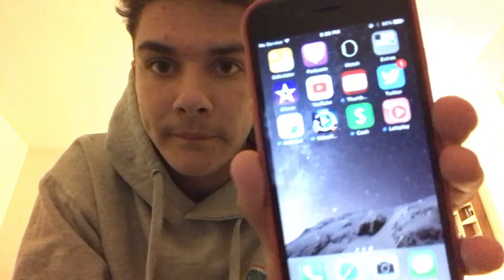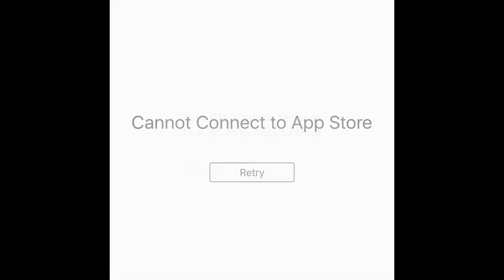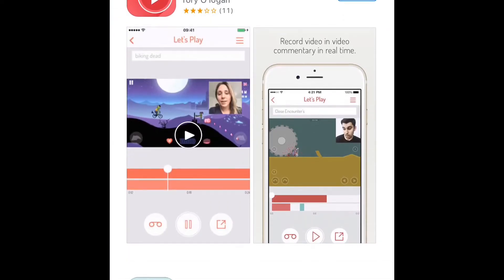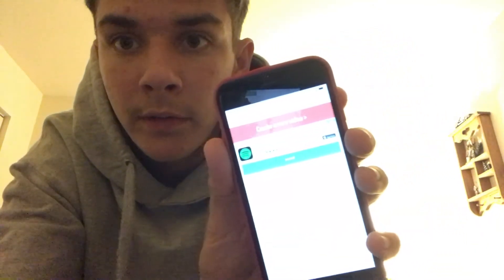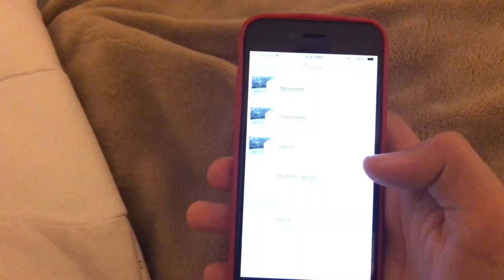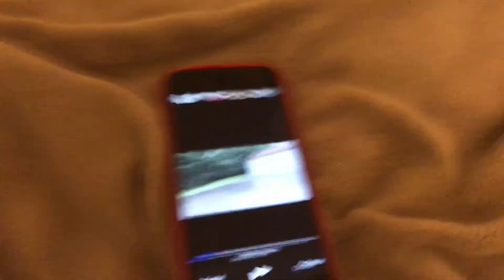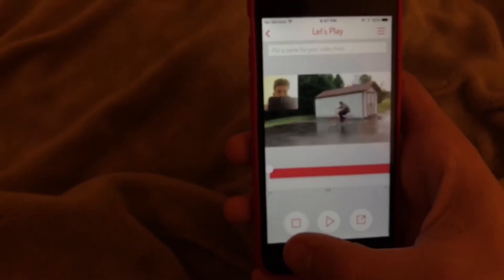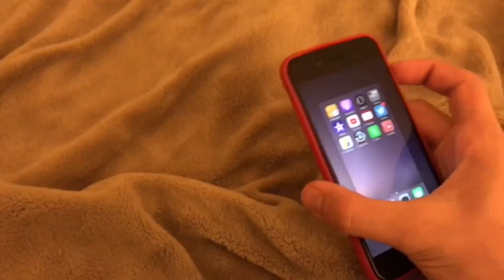HOW TO MAKE A REACTION VIDEO ON YOUR PHONE (VERY EASY)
This is a very easy way to make a reaction video on your iPhone.

MAKE SURE TO SUB IF YOU HAVE NOT YET.